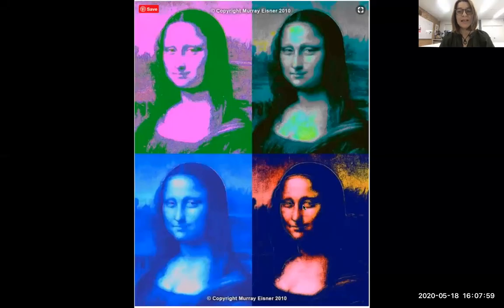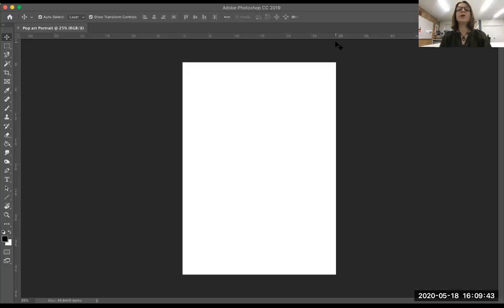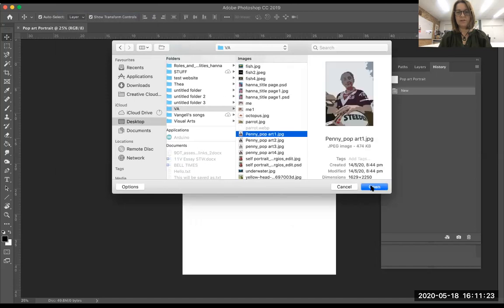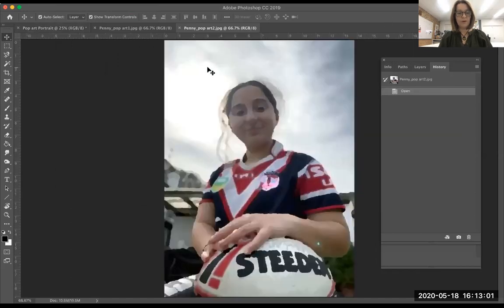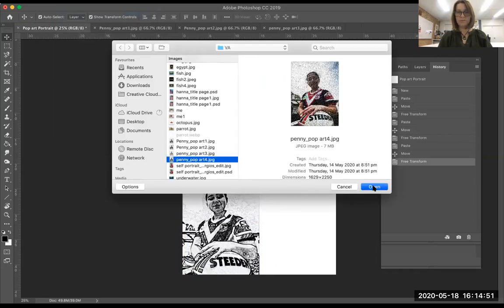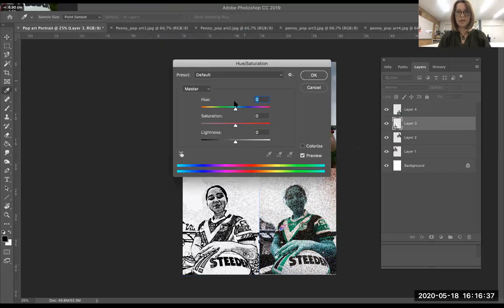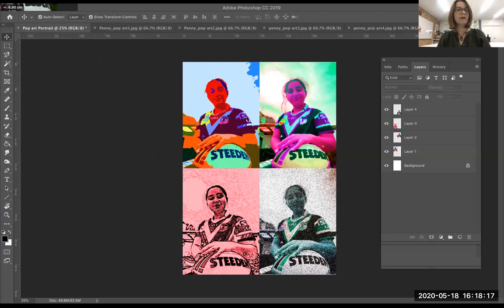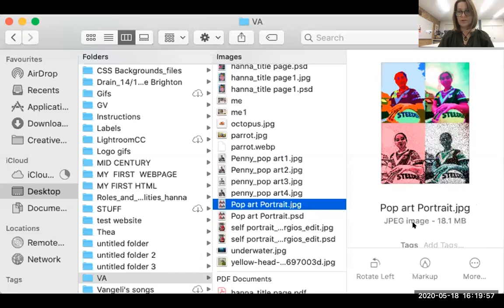How to make a Pop Art self portrait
This video explains how to use Photoshop filters portrait into an Andy Warhol style Pop art Portrait.